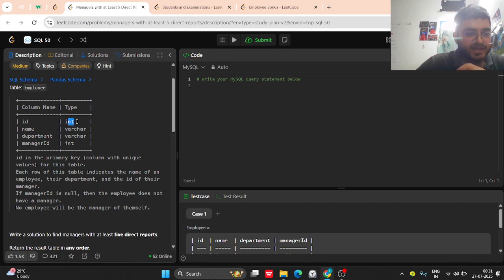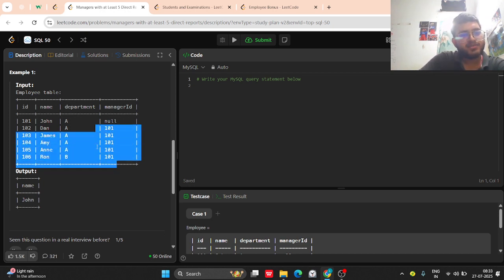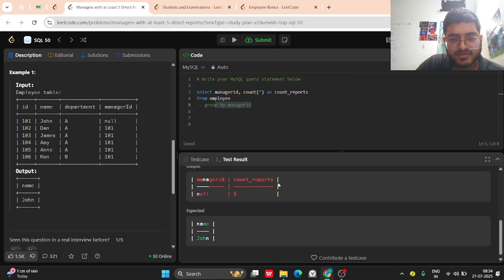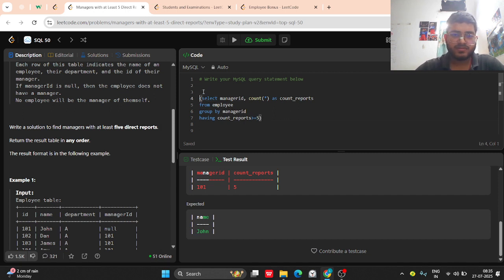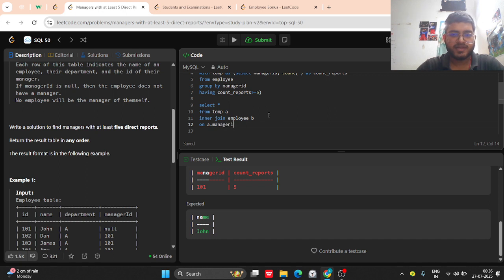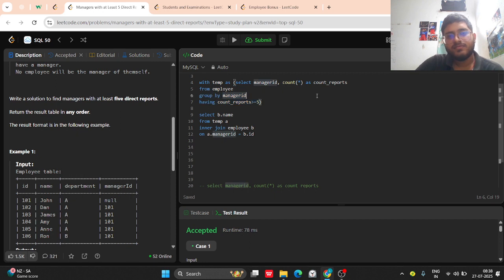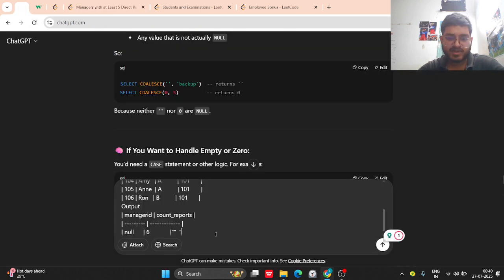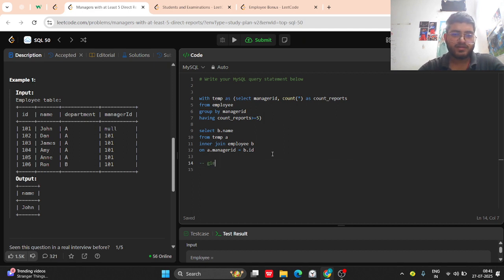Q13 -- Managers with at Least 5 Direct Reports -- LeetCode SQL 50